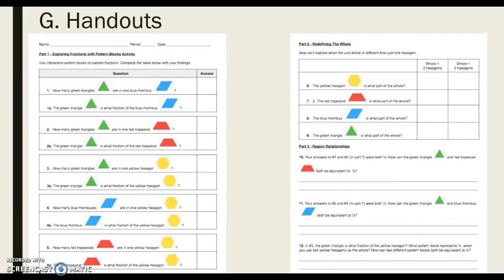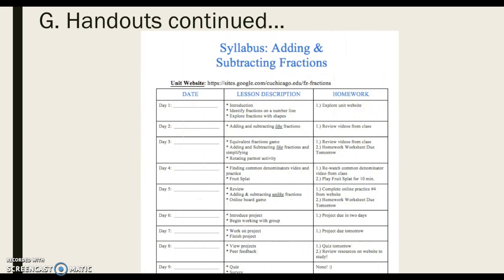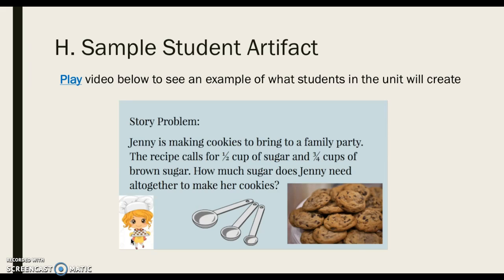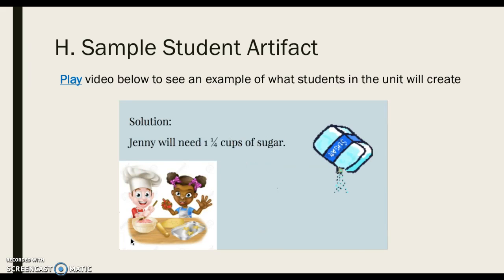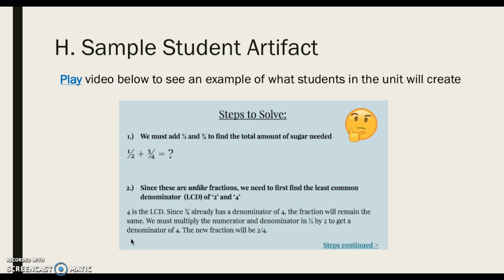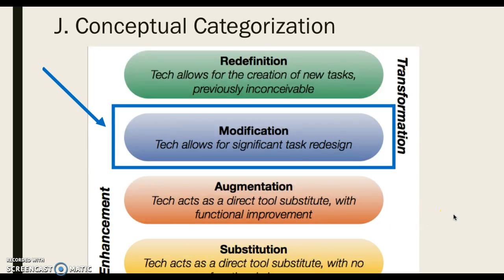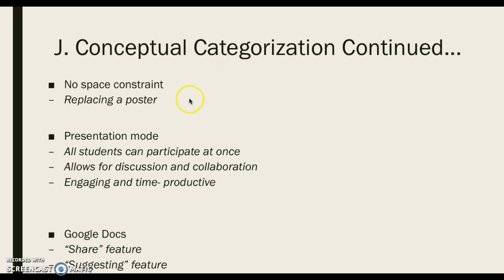Adding & Subtracting Fractions